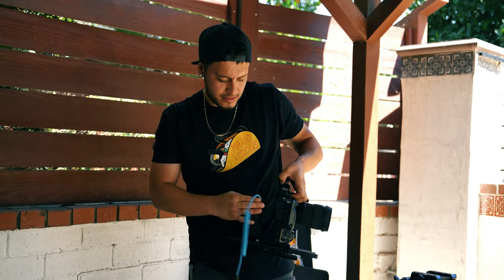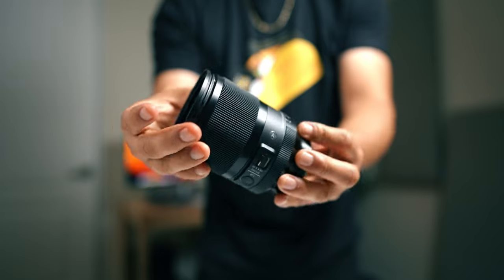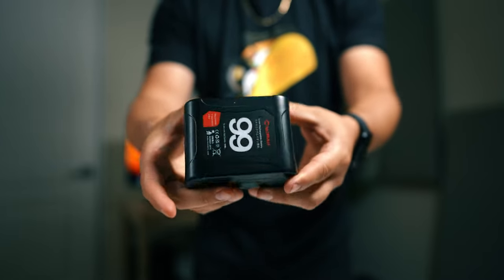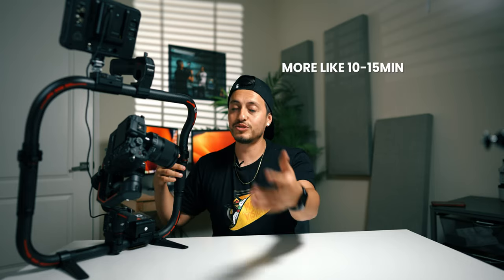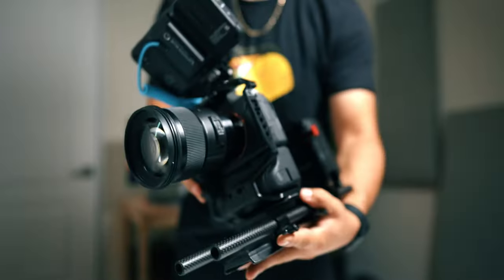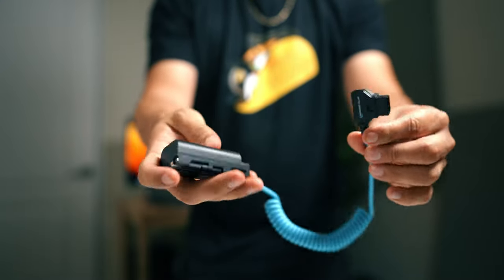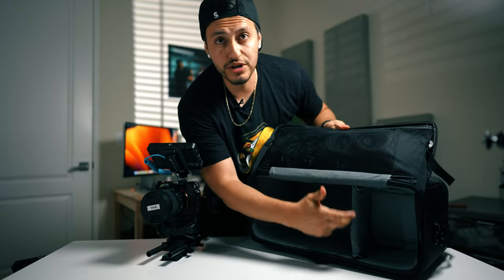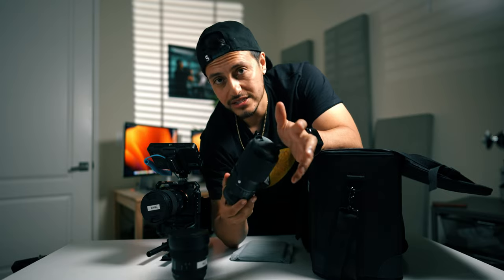My GEAR for Filming Music Videos. Simple and Effective!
iTs important to get gear and use gear that helps makes your shoots smoother and help you rather then hold you back.

Gear/links i Talked about in this Video.

- Sony a7siii
- Sony battery grip
- Camer cage
- Sigma 35mm 1.4
- Dji ronin 3 pro
- Tilta dji ronin Ring
- Tilta dji v mount plate
- Tilta power supply module
- Moman little v mount battery
- Shinobi 7in monitor
- Shinobi 5 inch
- Sony 14mm 1.8 Lens
- Kondor Blue dtap cable
- Sigma 50mm 1.4 Lens

follow my film Studios - @sitestudiola

- 2 Sony A7siii Cameras for production
- 1 Sony a7iv for youtube videos

Sigma 28-70mm

2 - Nanlite forza 720
3 - Nanlite Forza 60c
3 - Nanlite Forza 60 Projectors
1 - Aputure amaran p60x 3kit for youtube
12 Nanlite pavotubes 4 Ft